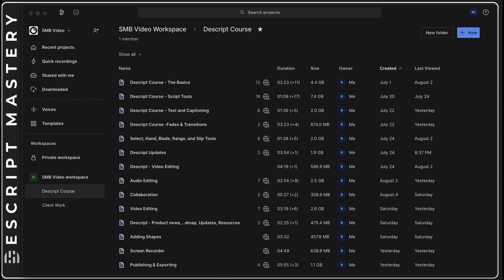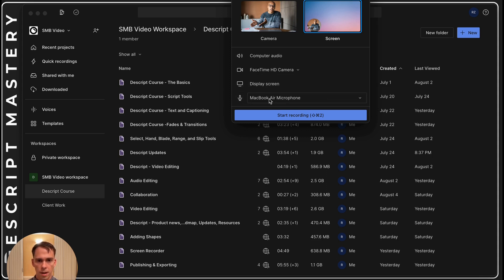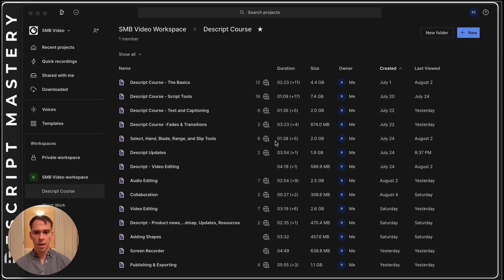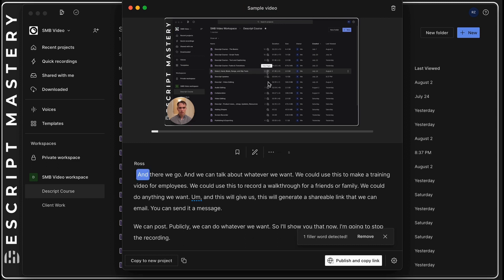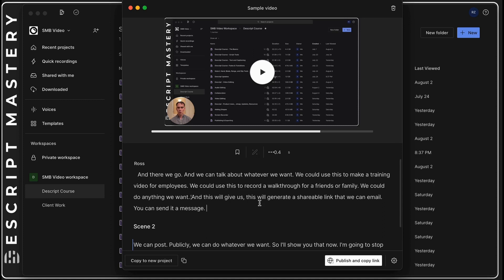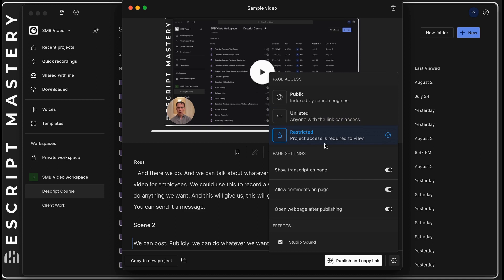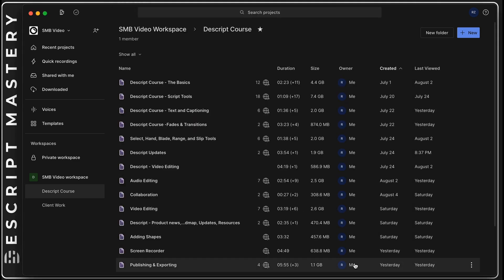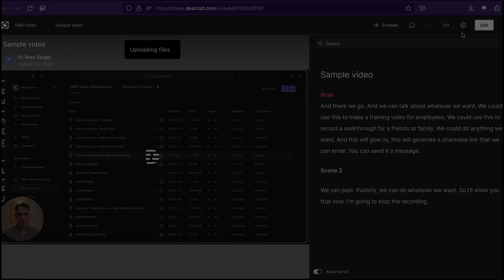Did Descript Just Kill Loom? - Video Message Feature